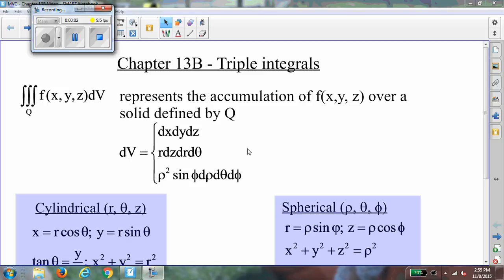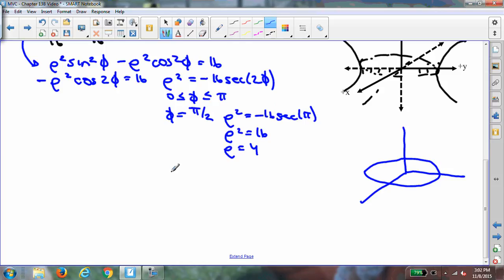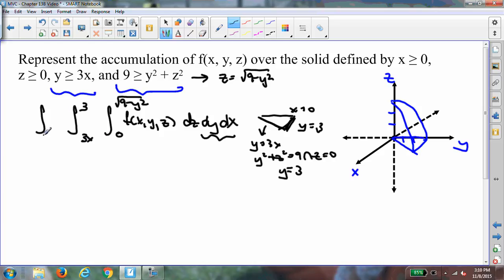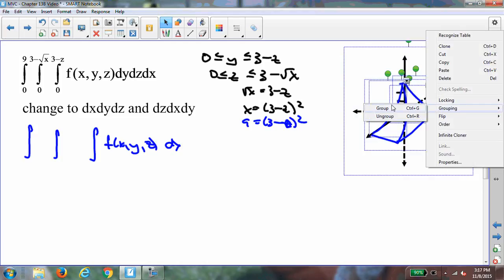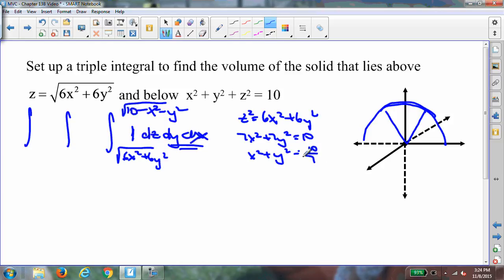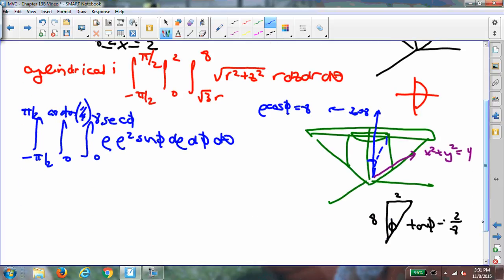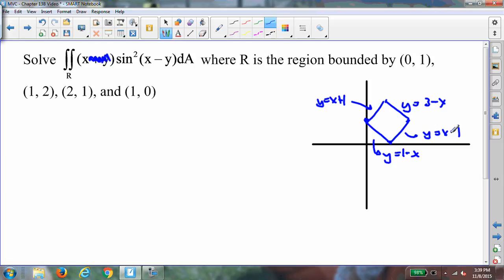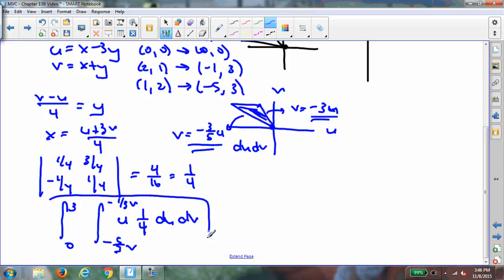MVC - Chapter 13B video with 10 7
Triple Integrals and Jacobians